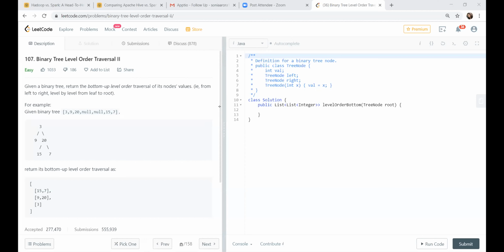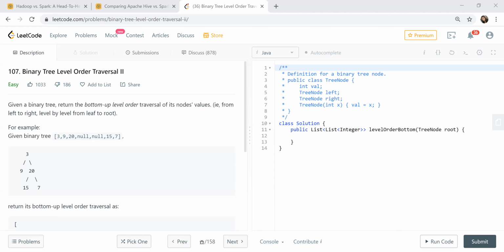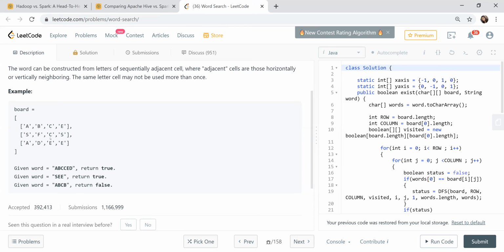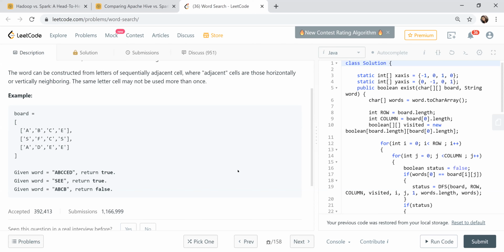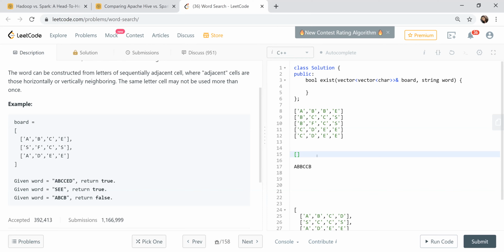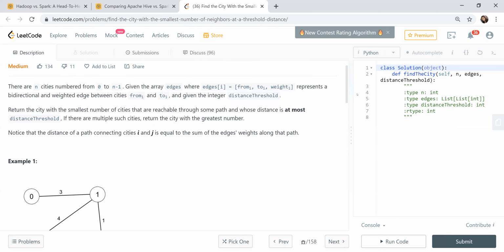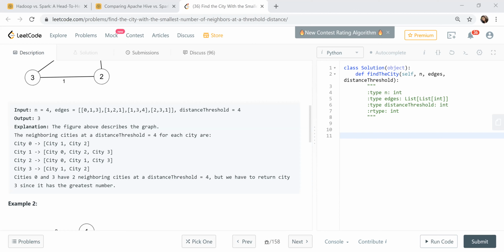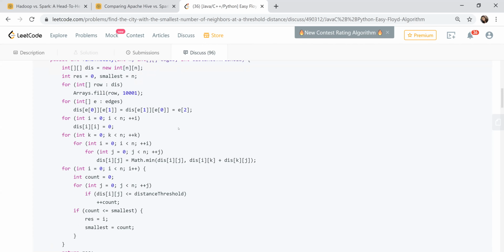Daily Coding Practice (Questions: 2020 02 20, Session: 2020 02 21)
Easy: [0107] Binary Tree Level Order Traversal II (49%)

Medium: [1456] Find the City With the Smallest Number of Neighbors at a Threshold Distance (40%)